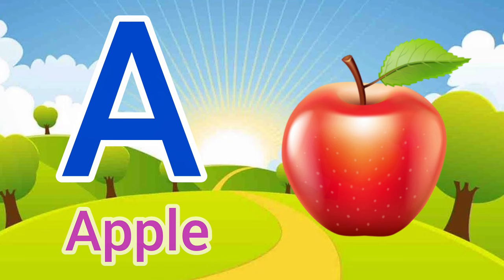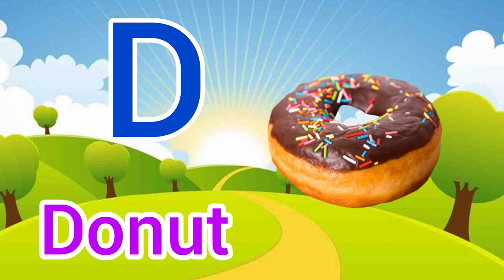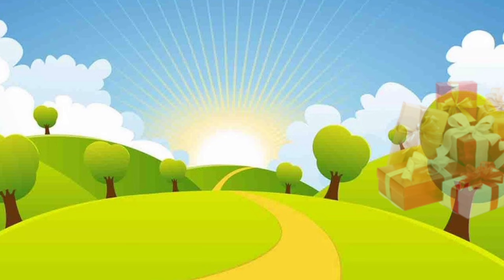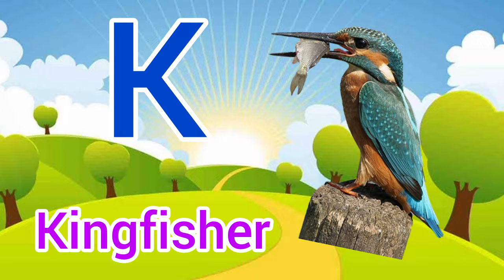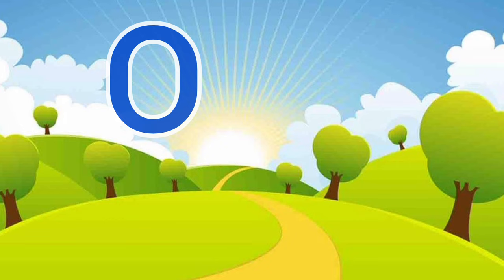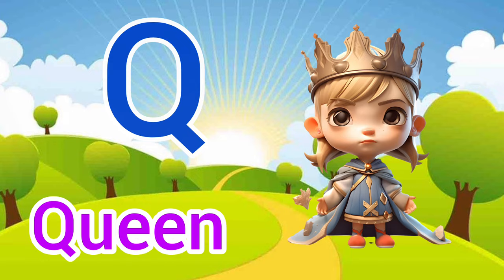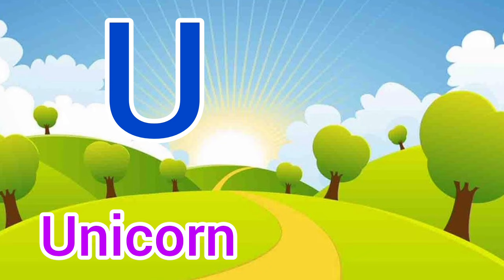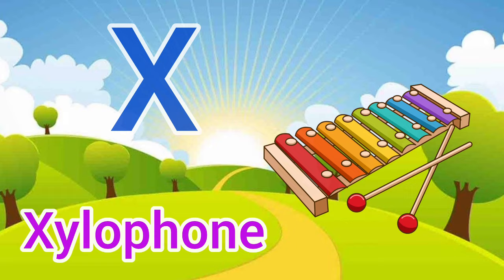ABC Song | A to Z Insects Song | Alphabet song | Phonics for Kids, Alphabet Letters, kids Rhymes